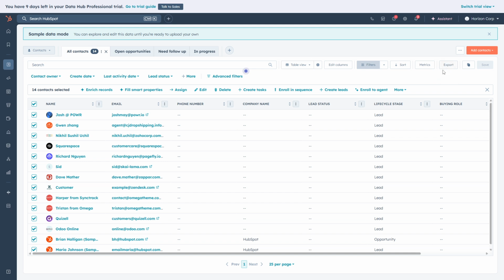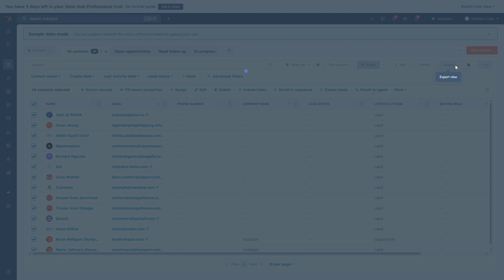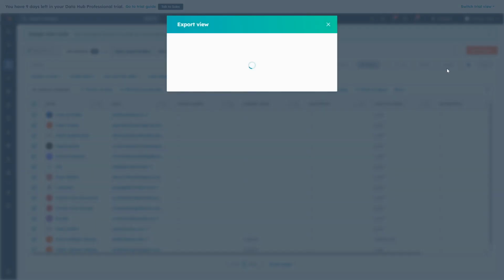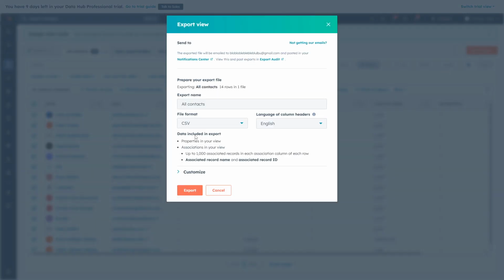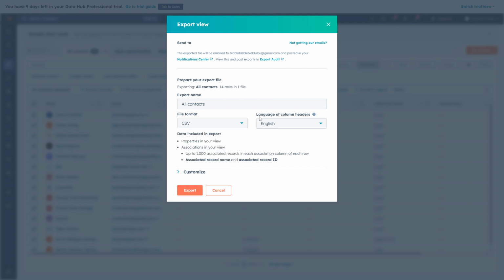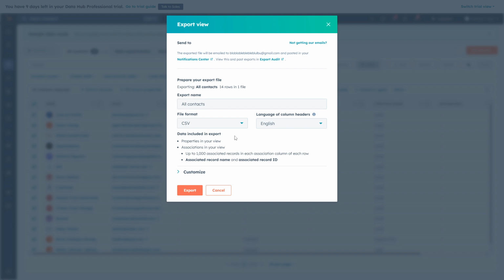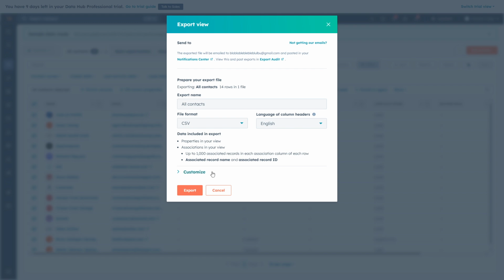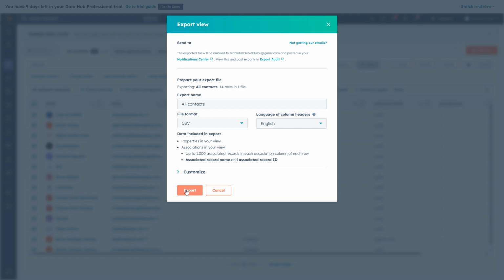How to Export Contact Data from HubSpot (2026 Guide)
How to Export Contact Data from HubSpot (2025 Guide)